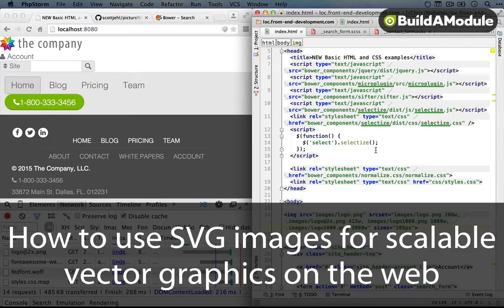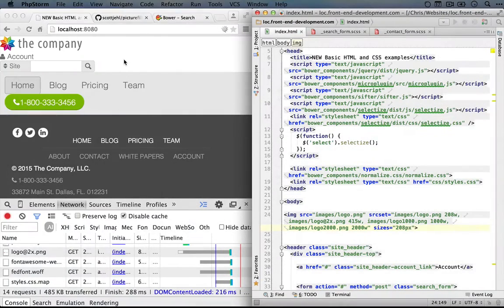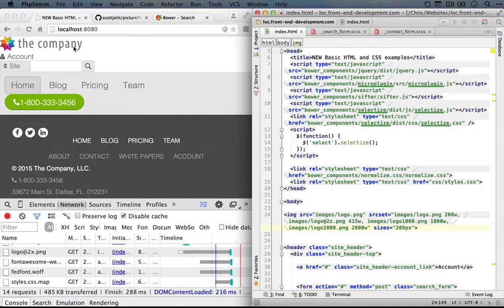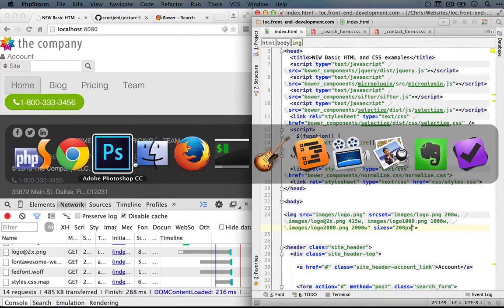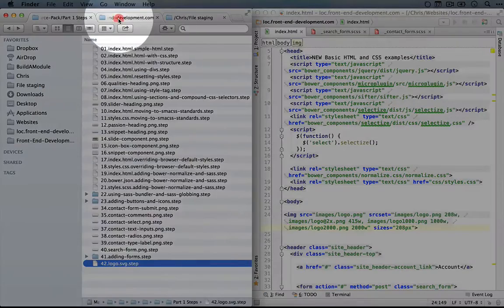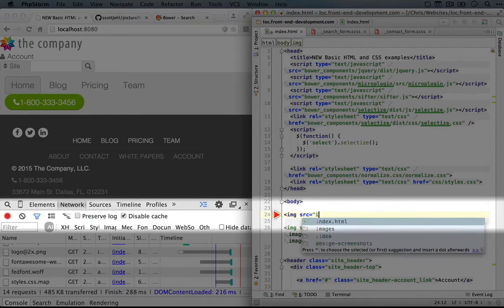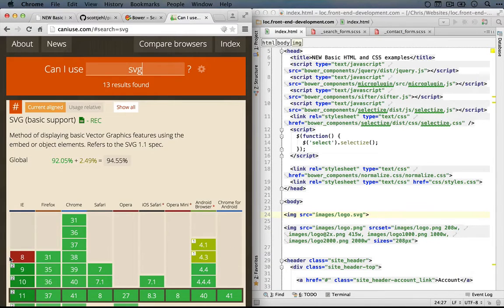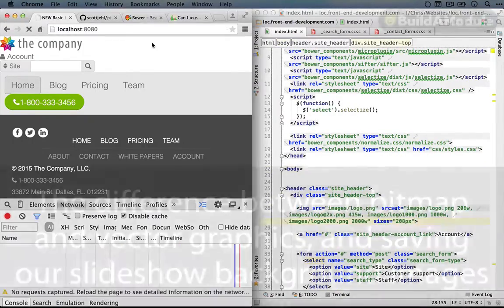319. How to use SVG images for scalable vector graphics on the web